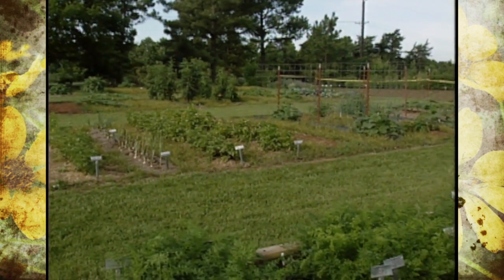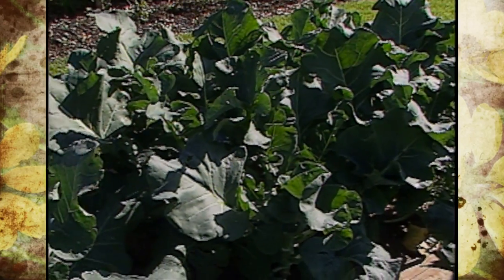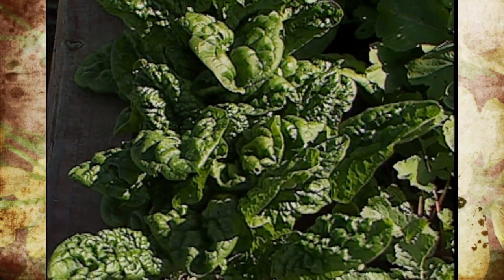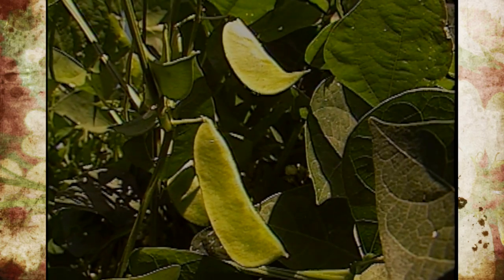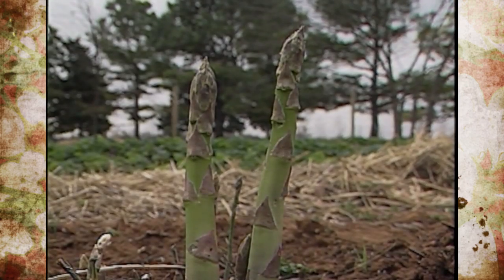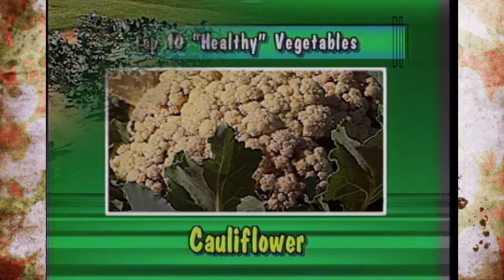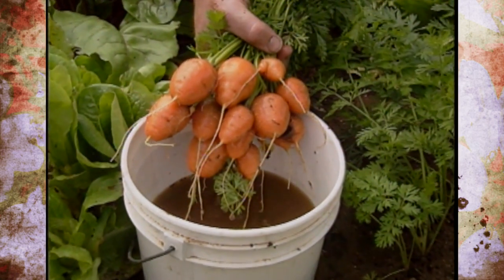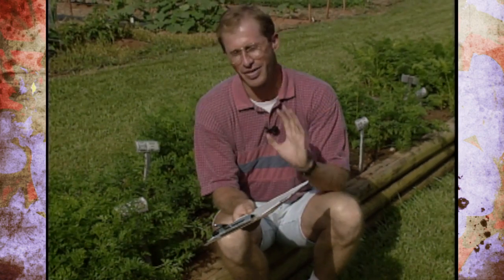10 Most Nutritious Vegetables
2/19/94-Host Steve Dobbs introduces viewers to 10 of the most delicious vegetables grown in the garden.